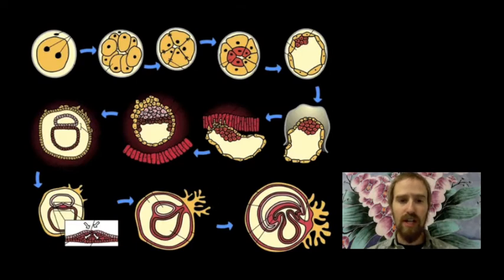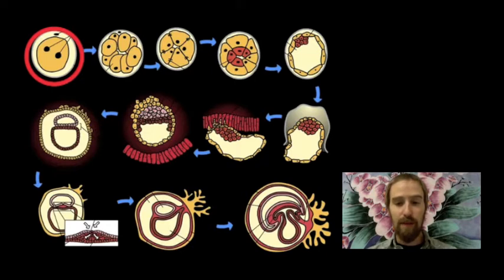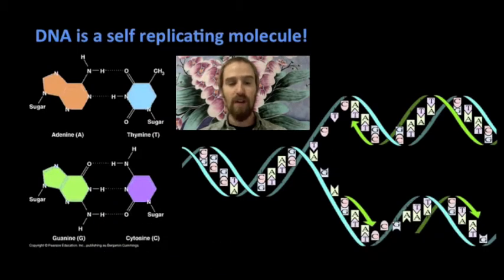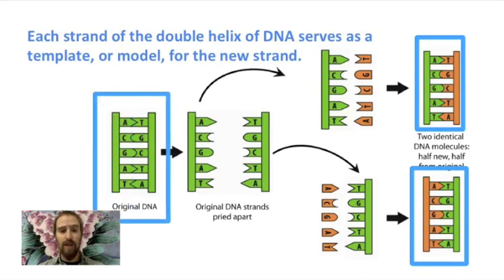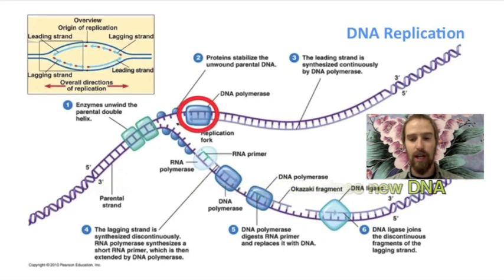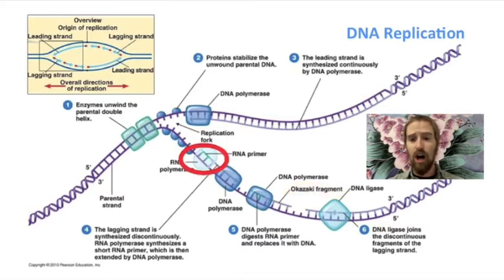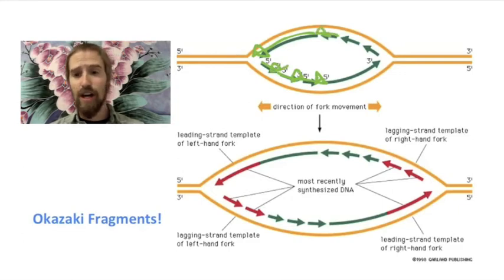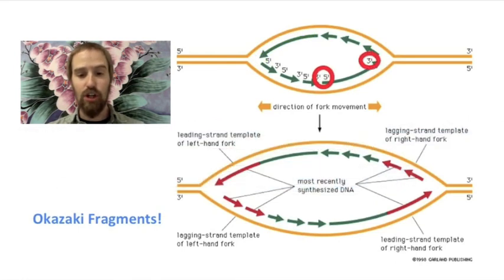Biology 06-7 DNA Replication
This video describes the process of DNA replication, as well as the role this process plays in asexual reproduction (and cell division).